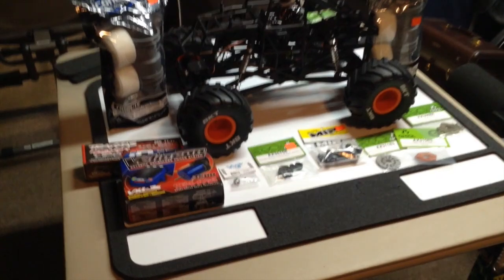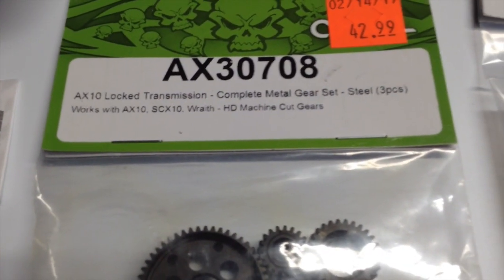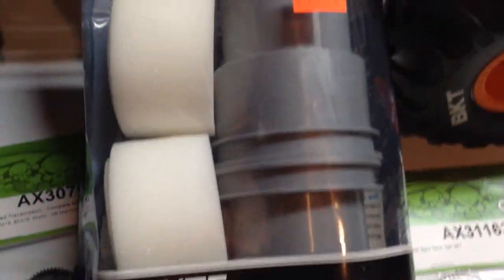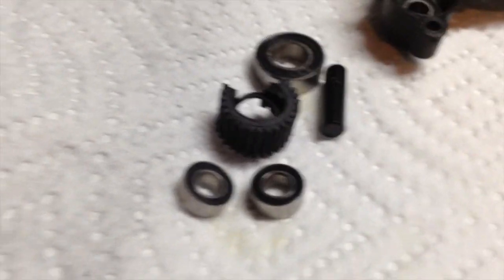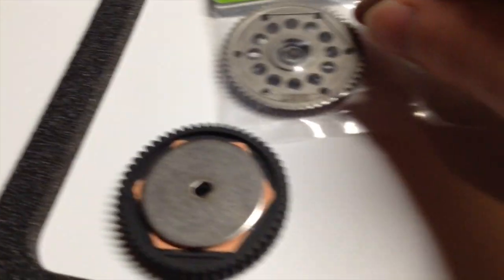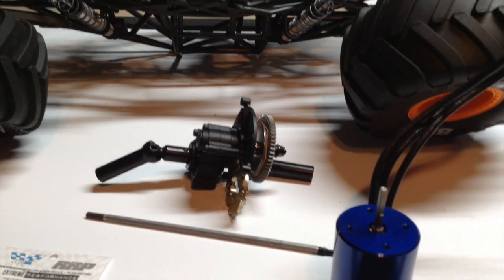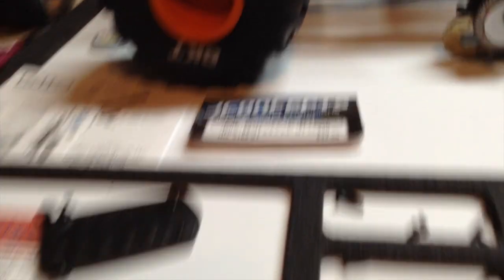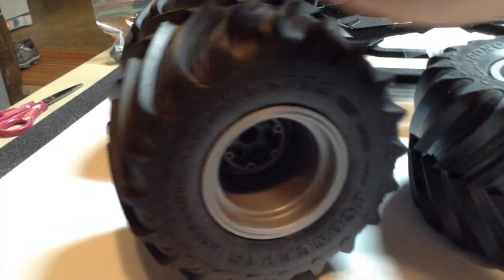Axial SMT10 MAX-D Project - Part 1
Part 1 of my project - Axial SMT10 MAX-D (MAXIMUM DESTRUCTION) that I upgraded/worked on.